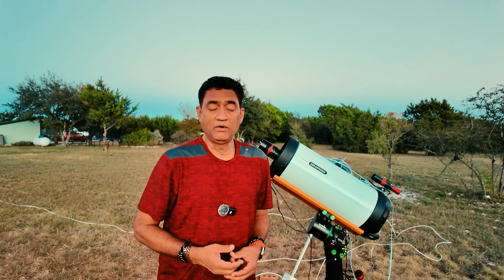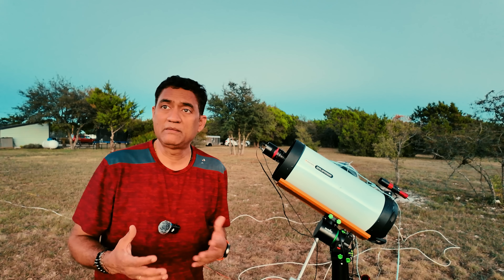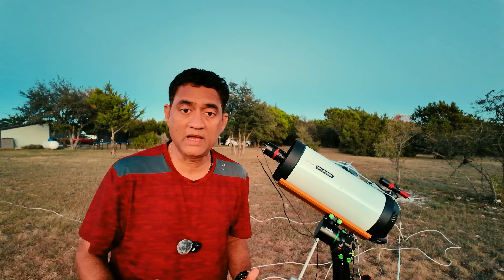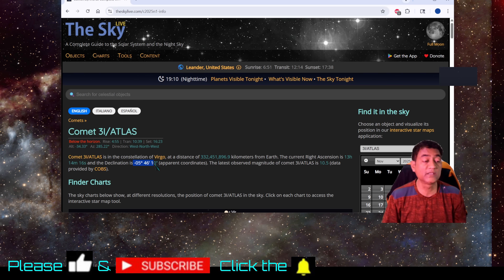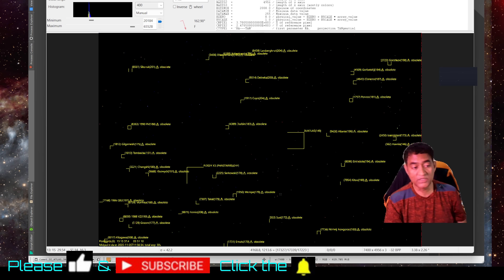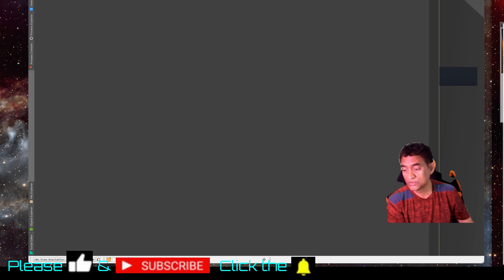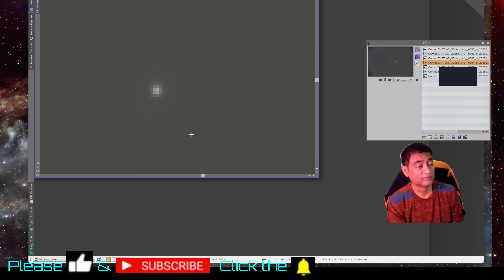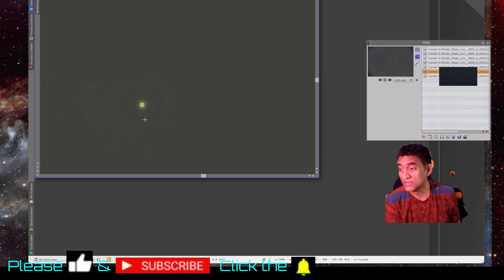I took a picture of Comet 3i Atlas - there's no tail !!!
Captured from beautiful Leander, TX, here’s a stunning glimpse of 3I/ATLAS, a rare interstellar comet passing through our solar system. Discovered on July 1, 2025 by the Asteroid Terrestrial‑impact Last Alert System (ATLAS) telescope in Chile, this is only the third object ever confirmed to have originated outside our solar system.
Planetary Society
+3
Wikipedia
+3
NASA Science
+3

Here’s what makes 3I/ATLAS so remarkable:

It follows a hyperbolic trajectory with eccentricity ≈ 6.1, meaning it is not gravitationally bound to the Sun and will leave the solar system eventually.
OUP Academic
+1

It reached perihelion (closest point to the Sun) around October 29–30, 2025 at ~1.4 AU (about 130 million miles / 210 million km) from the Sun.
NASA Science
+1

The comet is traveling at a very high speed relative to the Sun (v∞ ~ 57 km/s) — a clear indicator of its interstellar origin.
OUP Academic

Observations reveal it has an unusual tail-behavior: the dust or coma of the comet seems to trail towards the Sun rather than straight away from it, defying typical comet-tail behavior.
Planetary Society
+1

The surface appears to have been heavily irradiated by cosmic rays over billions of years, forming a thick crust of processed material — making it very different from typical solar-system comets.
Live Science

It will not come dangerously close to Earth — its nearest approach is about 1.8 AU (≈ 270 million km) away.
NASA Science
+1

In this video I captured [insert date/time of your image], under dark Texas skies at my home observatory in Leander, TX, the faint fuzzy glow of 3I/ATLAS as it makes its way through the constellation of [insert constellation if known from your shot] at a distance of roughly [insert approximate km/AU] from Earth. Watching this visitor from another star system reminds us how vast and dynamic our galaxy is.

Share your own comet or deep-sky photos in the comments below — I’d love to see them!

🔹 Filter Slider

— Ray